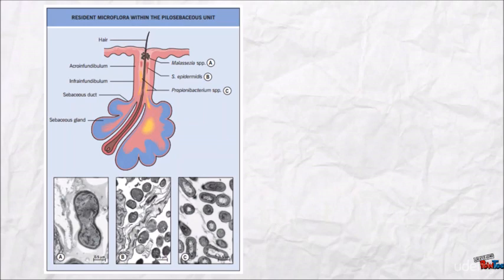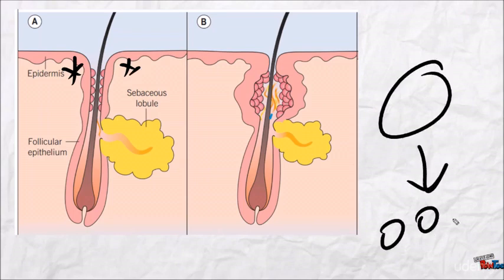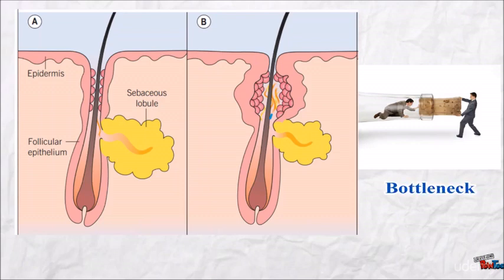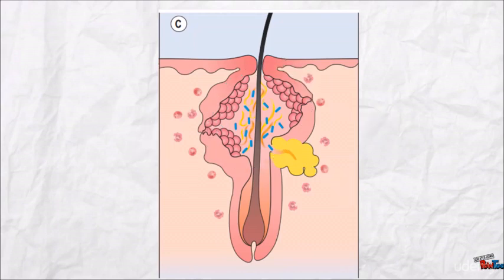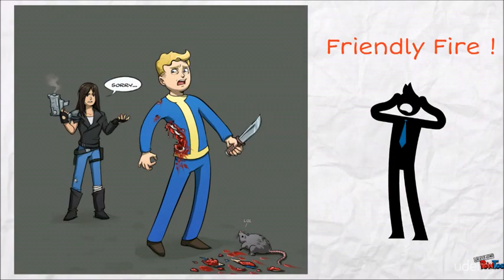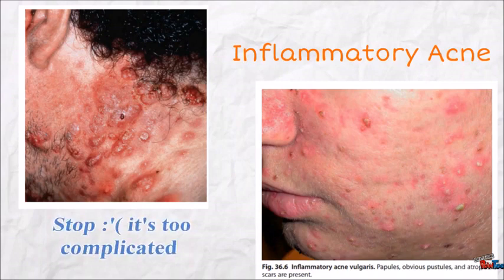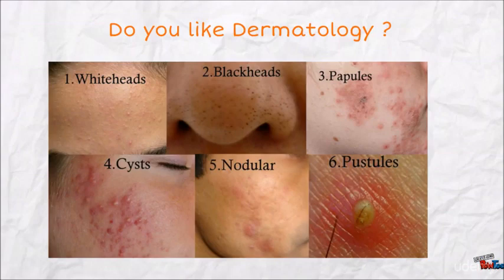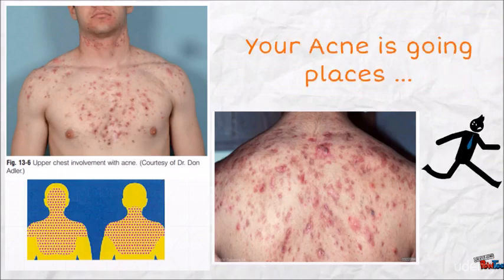The truth about Acne: Beauty restoration journey : The journey of an ambitious pimple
The truth about Acne: Beauty restoration journey
A guide to Acne for the common man. Covers how acne is formed, prevented, treated  and more